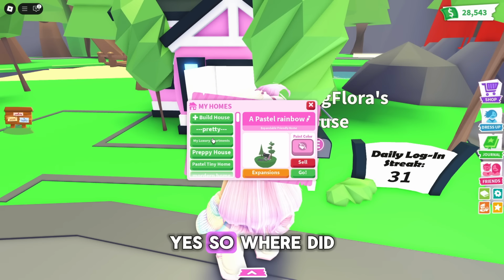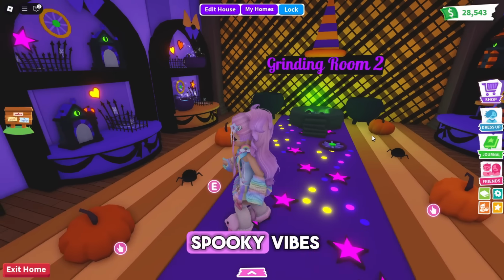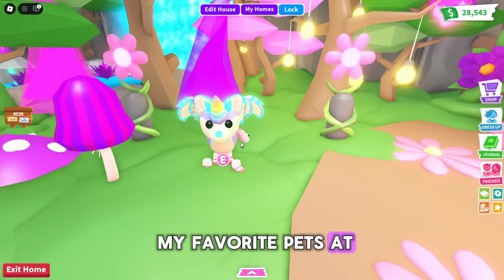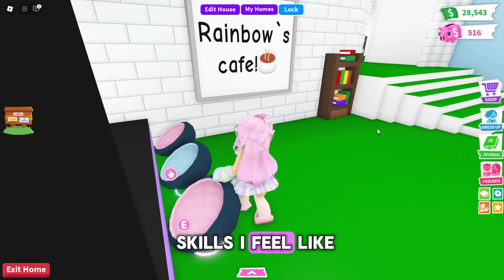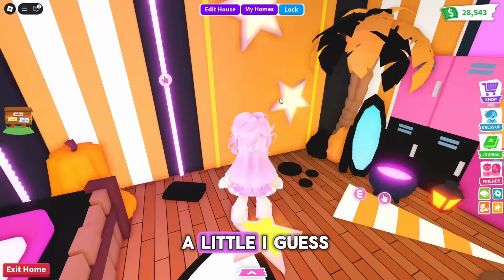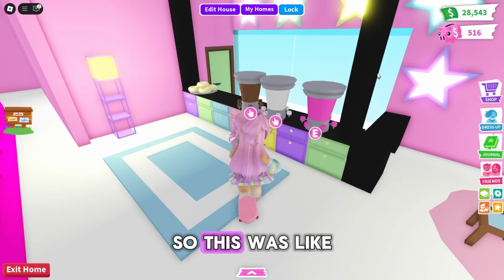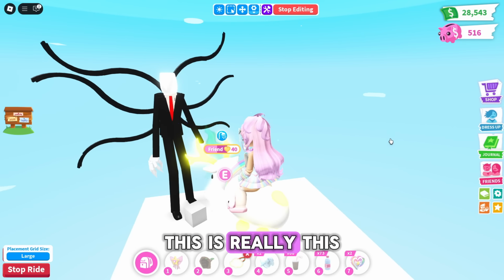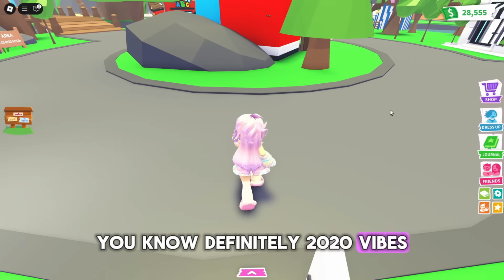Touring My Old Houses! (Part 2) Roblox Adopt Me